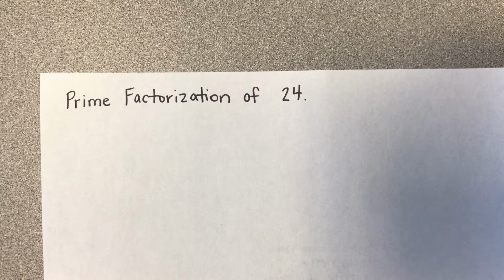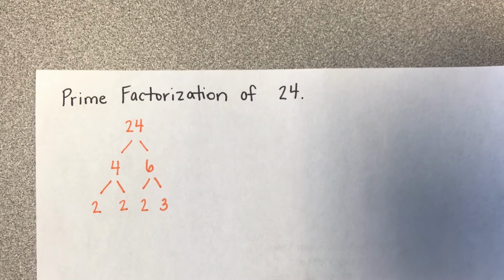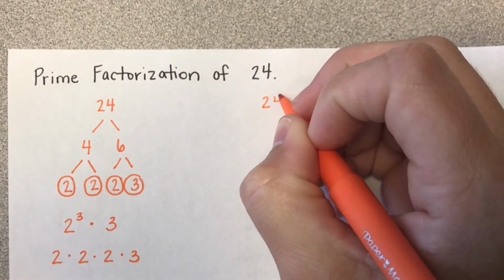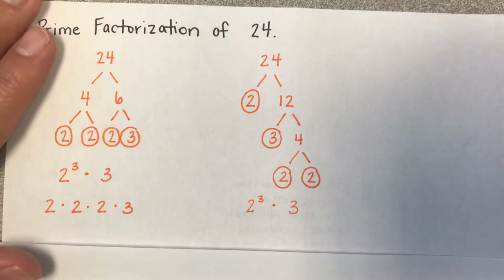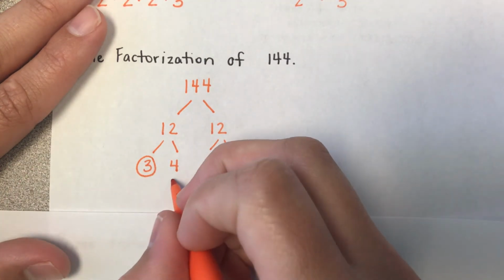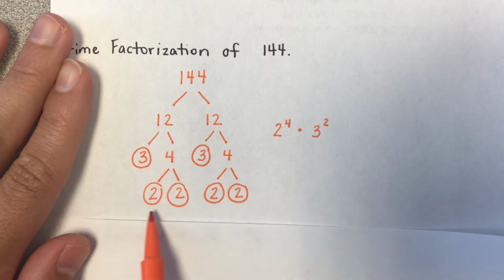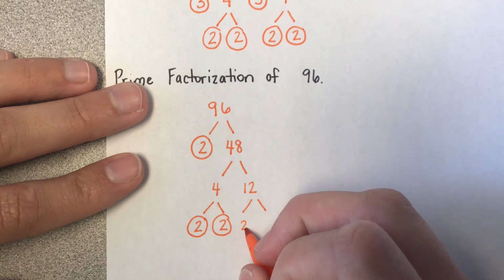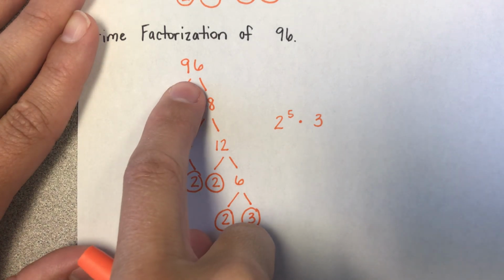Prime Factorization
6th Grade Math - Prime Factorization using Factor Trees